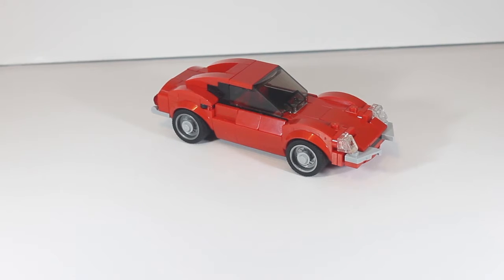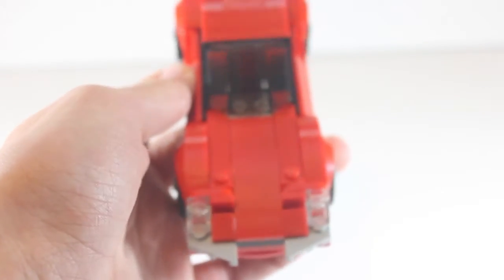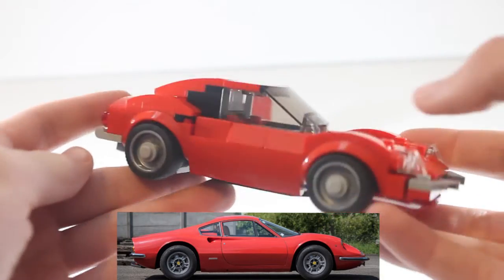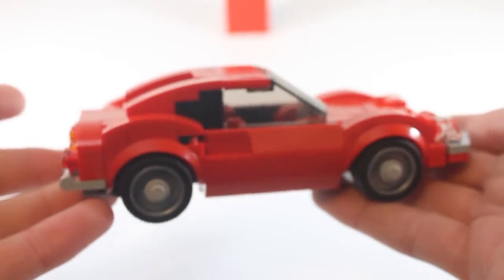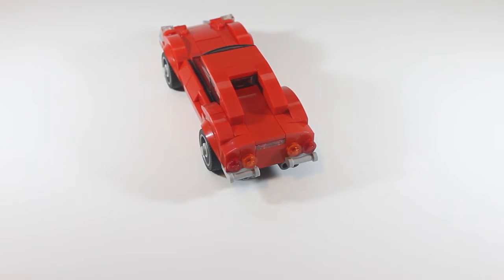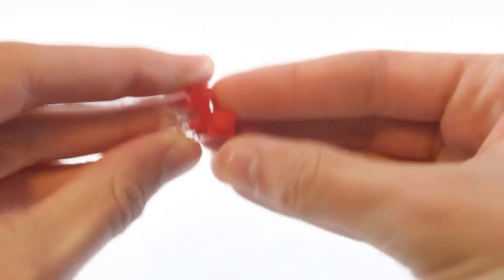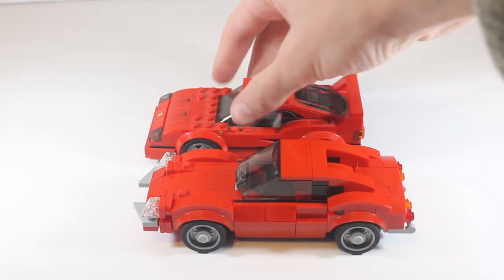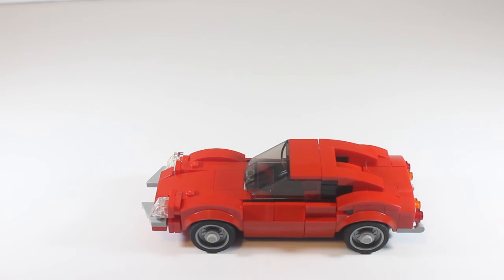Ferrari Dino Moc (The Best Car I've Built )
This is a Ferrari Dino moc that I made, and I think its the best car moc I've built!